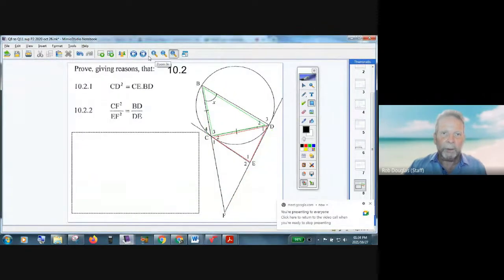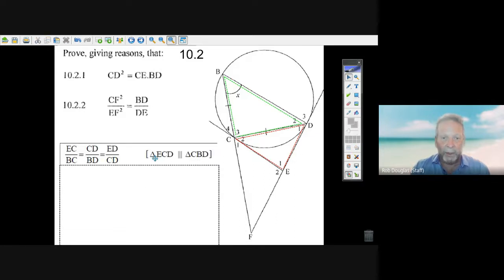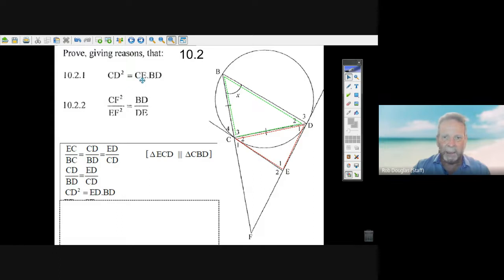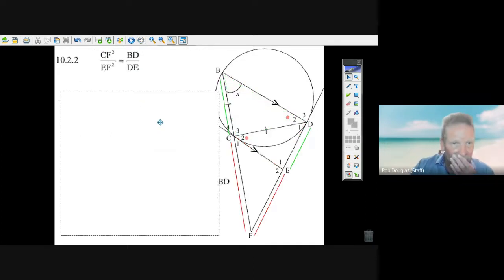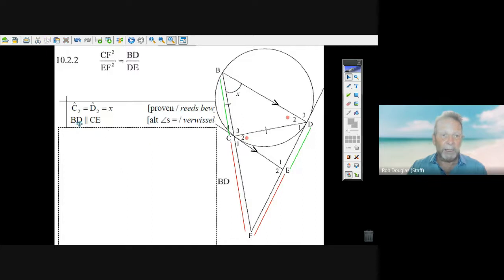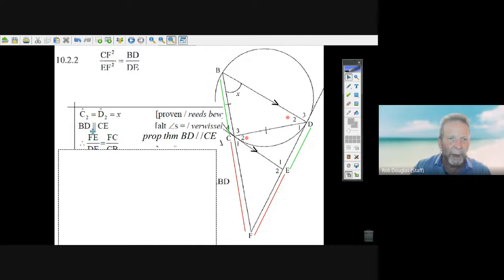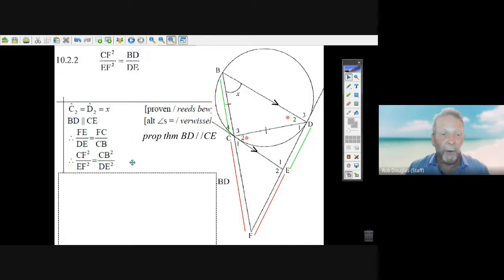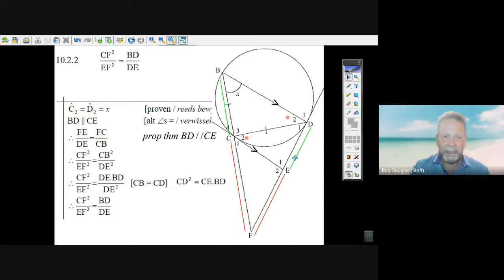2020 sup P2 Q10 2